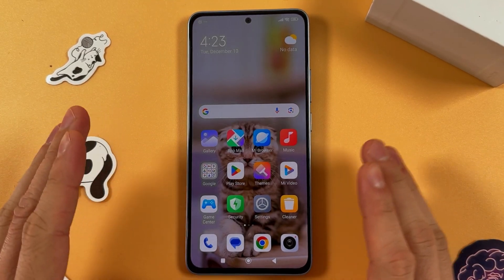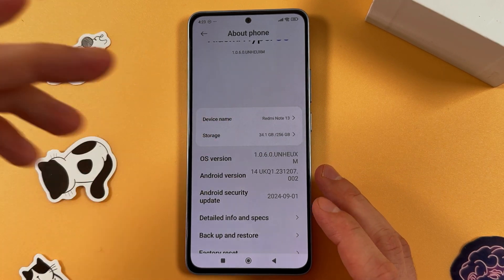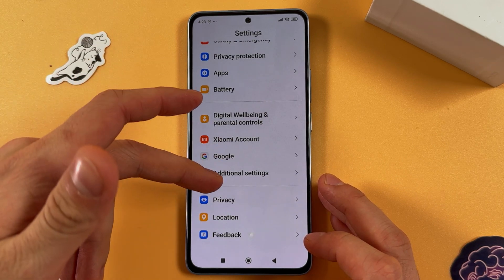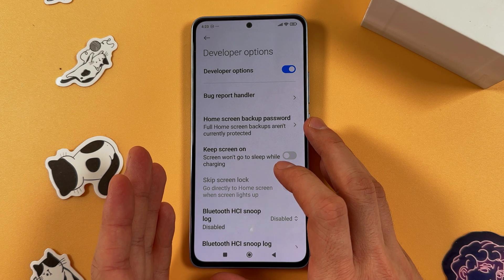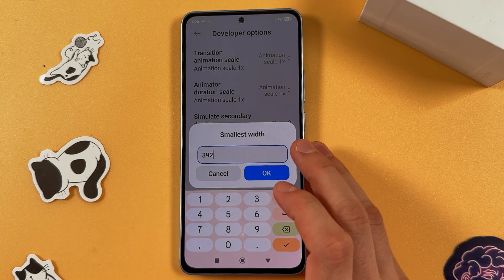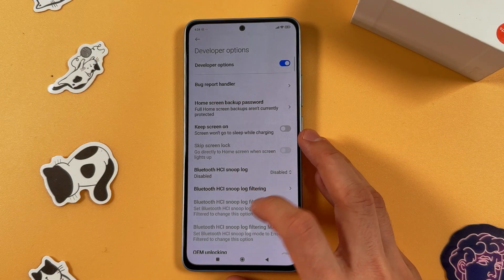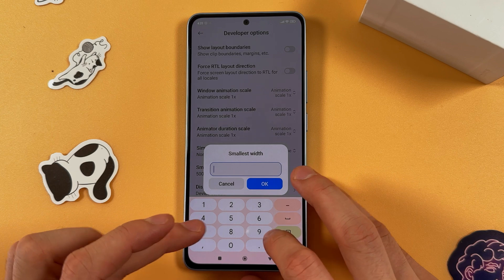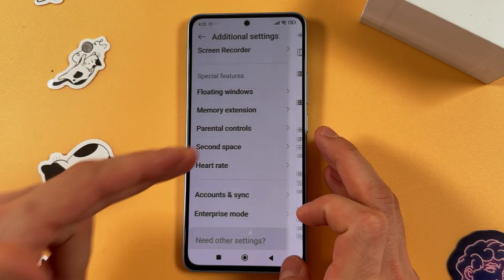How to Adjust the DPI Settings on Xiaomi Redmi Note 13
Discover the secrets of customizing your Xiaomi Redmi Note 13's display settings in today's tutorial! Ever wondered how adjusting the DPI can transform your user experience? Join me as I guide you through the simple steps to access the 'Developer options' and tweak the DPI settings to optimize screen real estate or reset it to default. Perfect for both new users and tech enthusiasts, this tip can greatly enhance how you interact with your device. Tune in to learn how to unlock your phone's full potential!

This video also covers the following topics:
Change DPI Settings on Xiaomi Redmi Note 13
How to Adjust DPI on Your Xiaomi Device
Xiaomi Redmi Note 13 Display Settings Tutorial